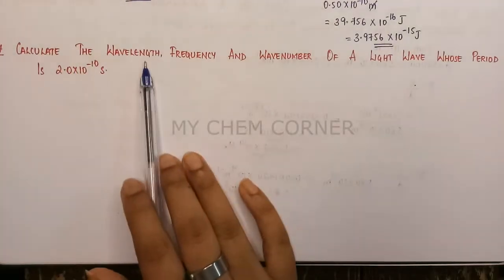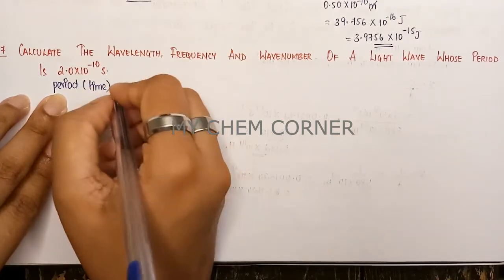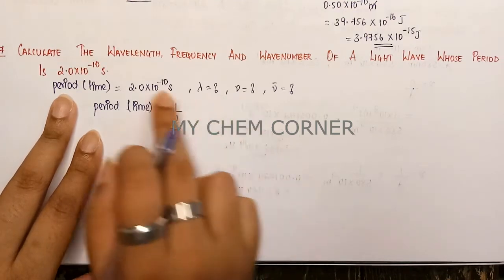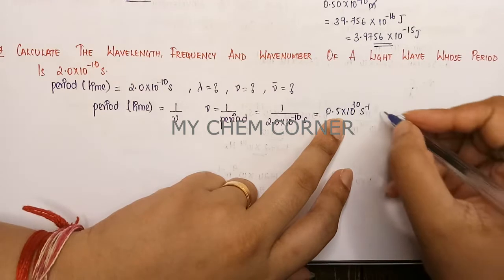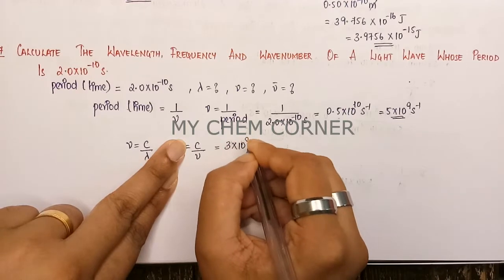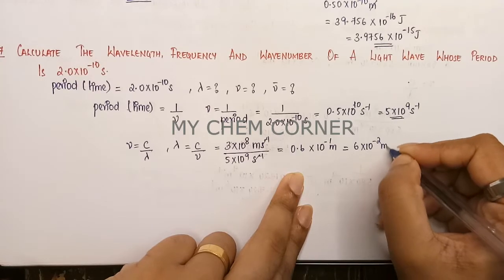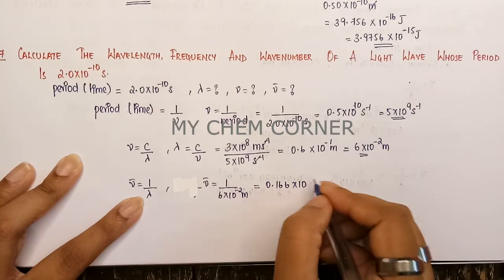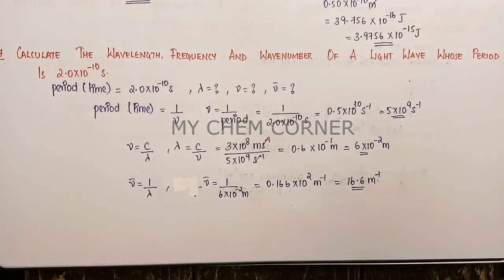Calculate the wavelength, frequency and wavenumber of a light wave whose period is 2.0x10^-10s